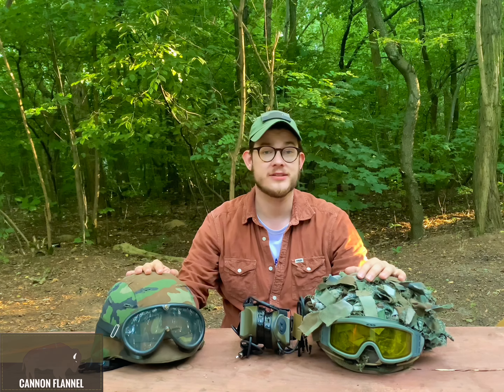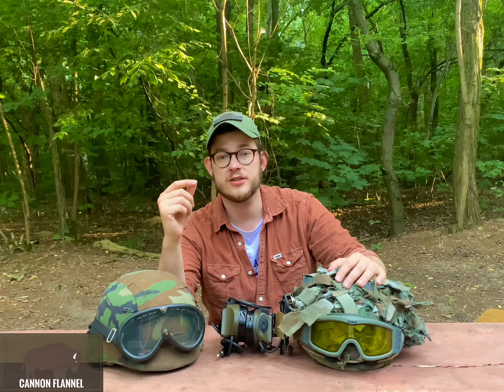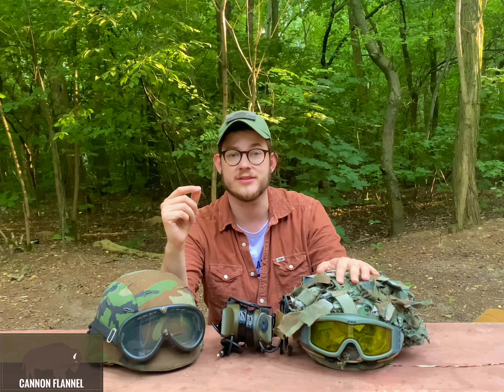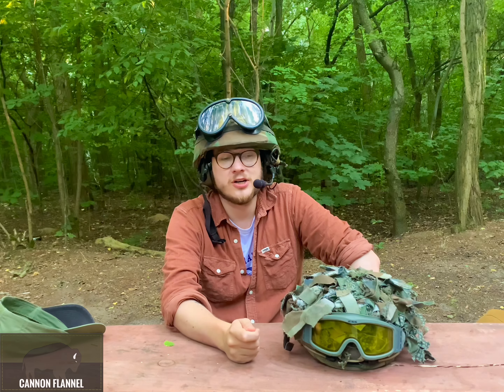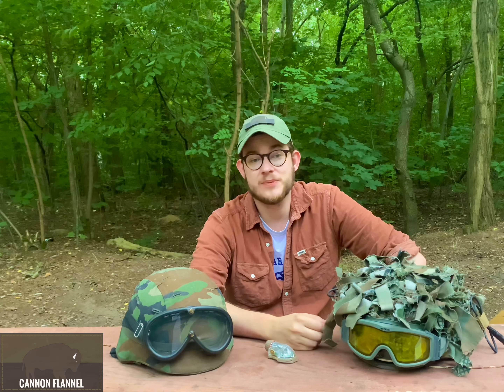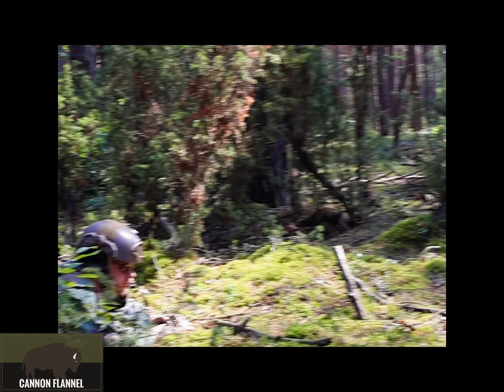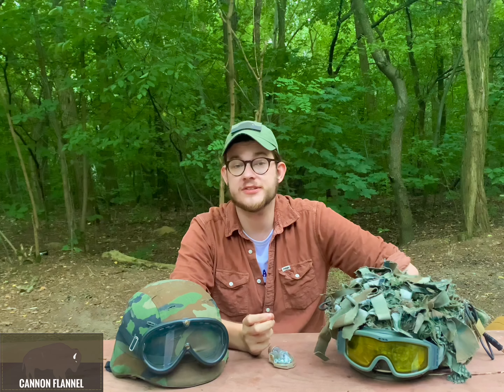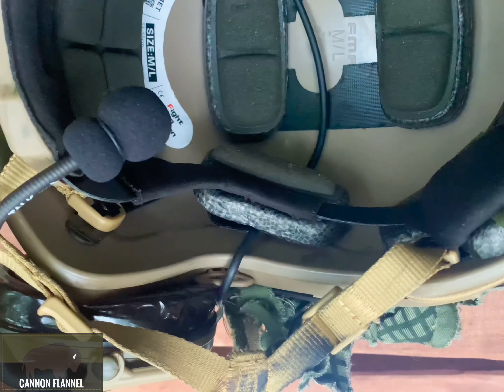Basic helmet setup guide for airsoft and training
If you just got a helmet or thinking to get one this is a video for you. I’m gonna give you a quick overview of helmets, the accessories and share with you the way I got my helmet setup